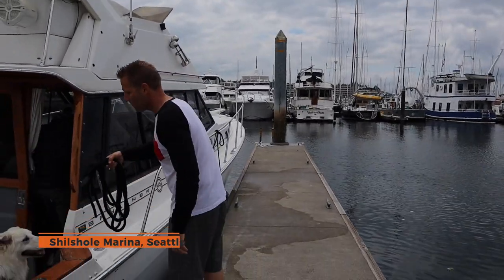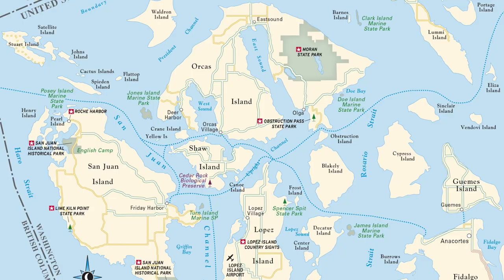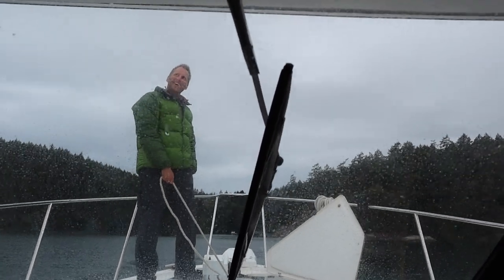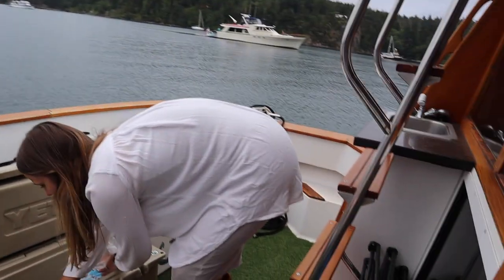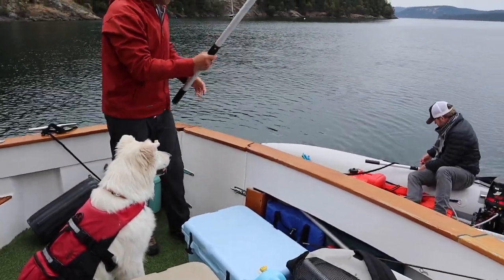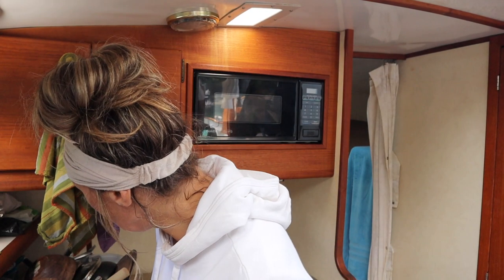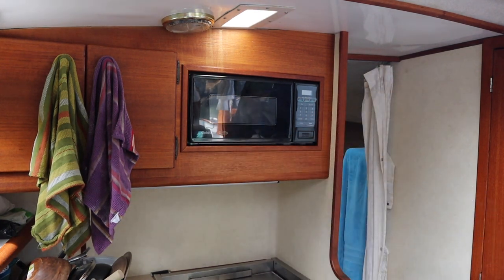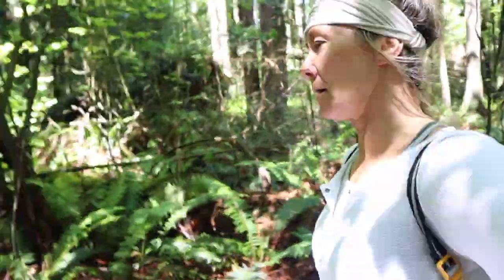Our First Boat Overland (Ep. 6)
Welcome to or attempt at Overland in a Boat. We take an overland (over-sea?) trip to Washington's San Juan islands with friends Steve and Colleen in their 32 foot Bayliner cruiser. Klaus rocks a dinghy like a champ. This is an annual trip for us. Enjoy.